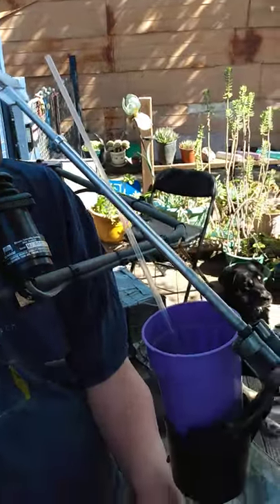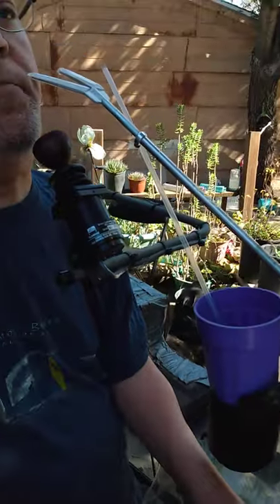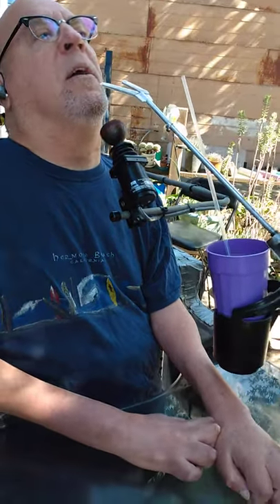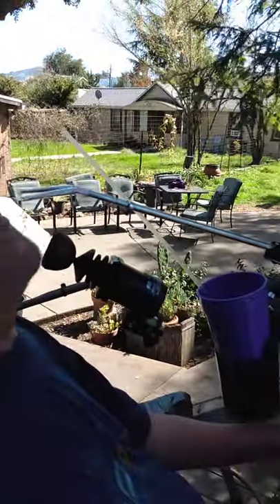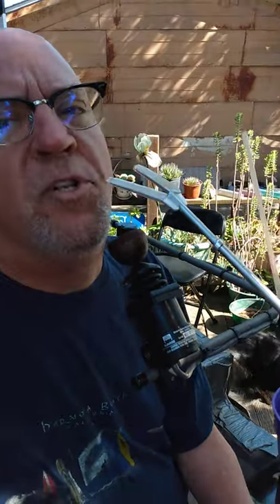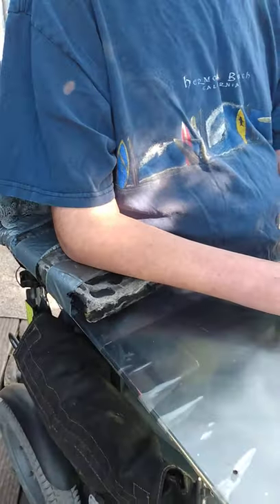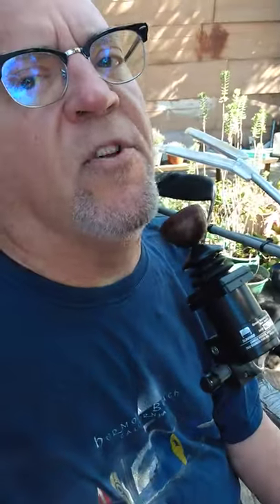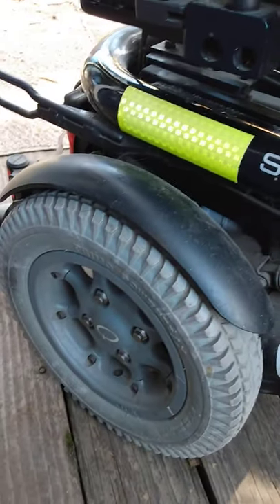6 (My) Power Wheelchair Basics.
A quick look at my power wheelchair. from the headrest at the top of the wheelchair to the foot rest the batteries in the boaters download. This video takes a quick look at the seating system the control joystick, my cup holder, by mouthstick and all the assorted equipment particular to me. Wheelchairs for spinal cord injured people are all custom fitted to their body size and equipped with controls and features specific to that person's injury.